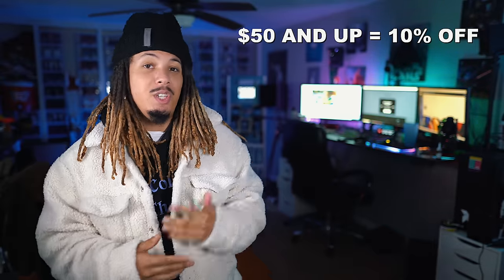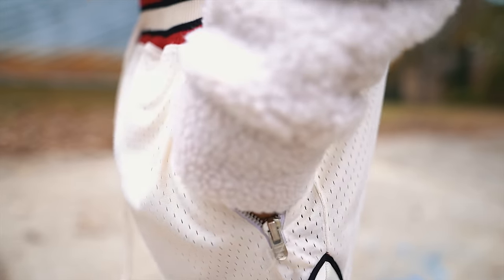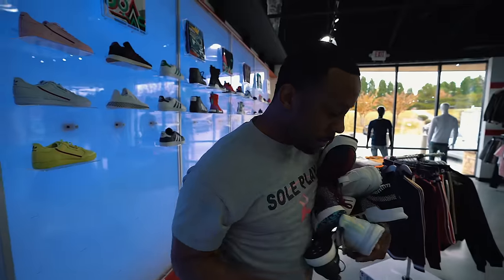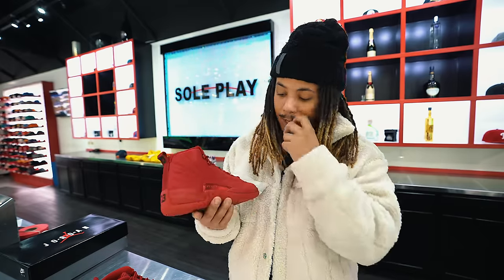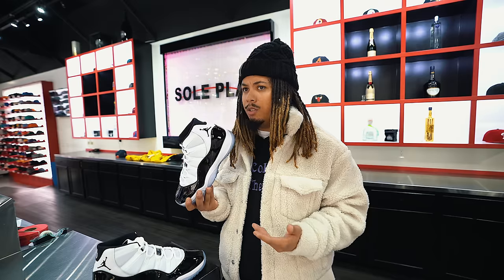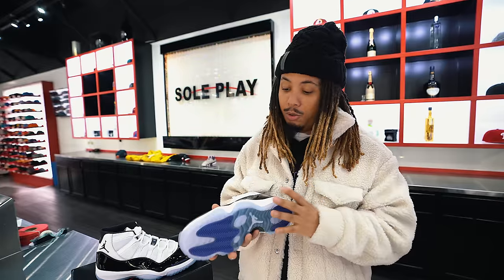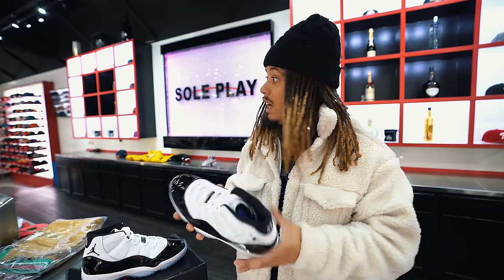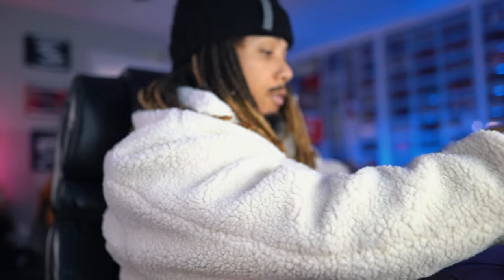I GOT EM EARLY !!! WILL THESE SELL OUT ?!? THE SHOE WE ALL BEEN WAITING FOR PICKUP VLOG !!!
Today we head to Soleplay to get a early look at the most anticipated sneaker of the year !

MY DIMENSIONS
Height: 5'8
Weight: 170lbs
Waist: 34
Shirt Size: M/L
Shoe Size: 8.5-9